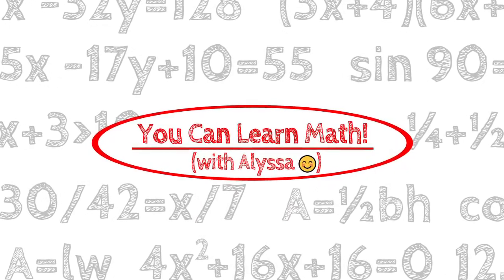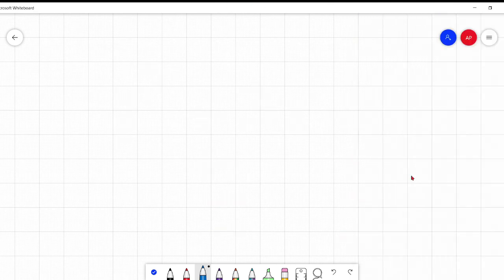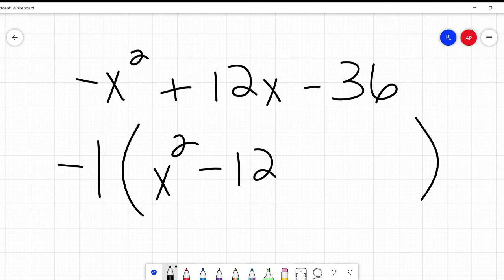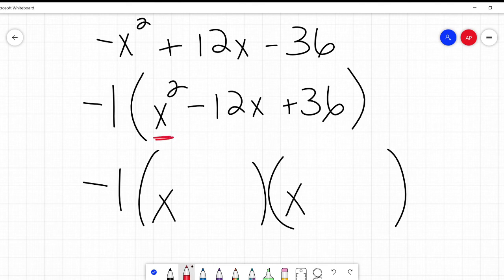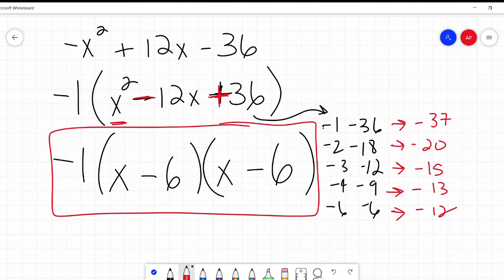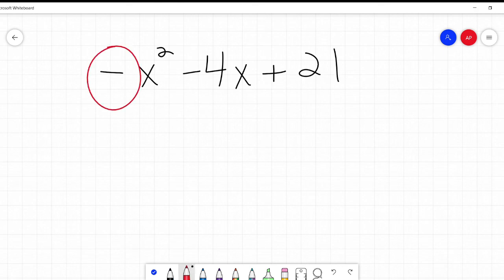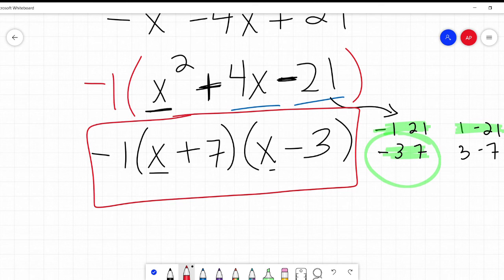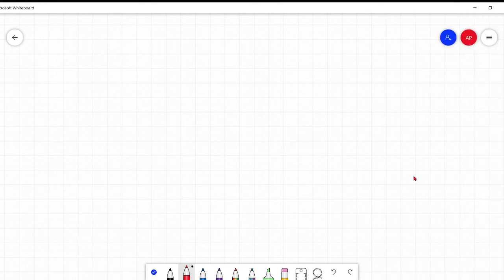Factoring Negative Quadratic Equations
How do I factor negative quadratic equations?  How is it different from positive quadratic equations?  I'll answer these questions in the second part of the epic that is factoring.

Note:  I mention in this video how some teachers want their students to leave the negative in the equation when factoring.  It may sound a little odd, but I promise I've had students come to me for tutoring help who have had teachers who required that, so I included it

For more videos on factoring, quadratics, algebra, geometry, life, cats, and cupcakes, please click on my channel or on the links in the video. ...Okay, maybe I'm promising too much, but the math part is true. And possibly the cats.

Factoring Negative Quadratic Equations (no coefficient w/x-squared)(algebra tutoring)(math help)